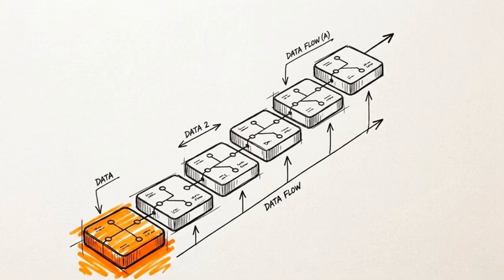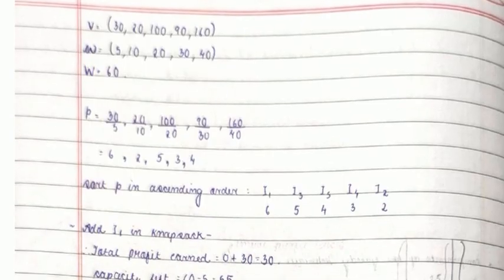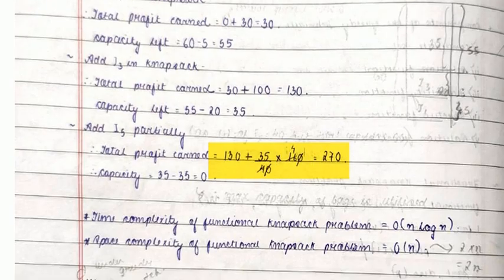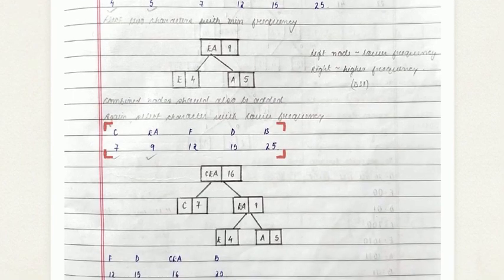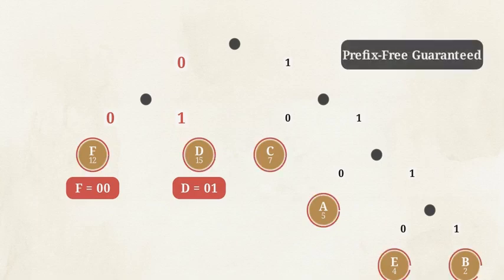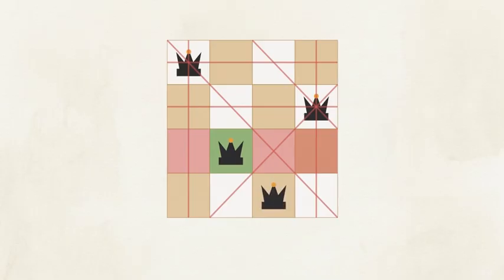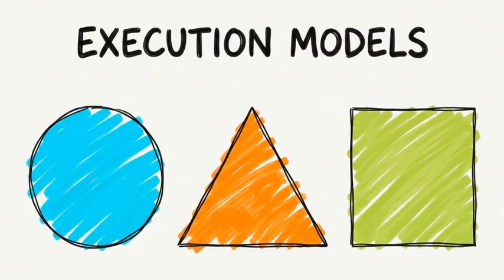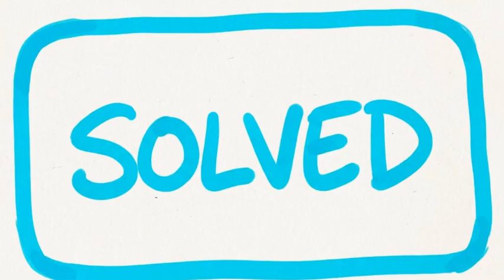Greedy Algorithms, Backtracking & Branch and Bound | N-Queens & Knapsack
Learn how to optimize your problem-solving using Greedy algorithms, Branch and Bound, and Backtracking techniques! We start with the Greedy approach, solving the Fractional Knapsack problem (calculating max profit based on value/weight ratios) and exploring Huffman Coding for data compression. Then, we differentiate Backtracking from Branch and Bound. Watch as we map out the state-space tree for a Job Assignment problem to minimize total costs to 13 using Branch and Bound. Lastly, we step through the classic N-Queens problem (specifically the 4-Queens solution) using backtracking to ensure no queens attack each other.